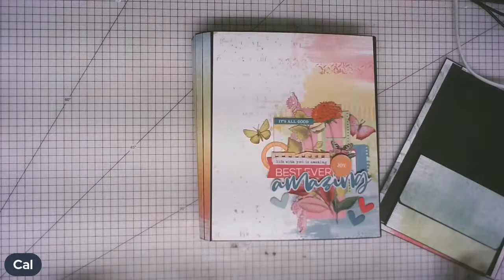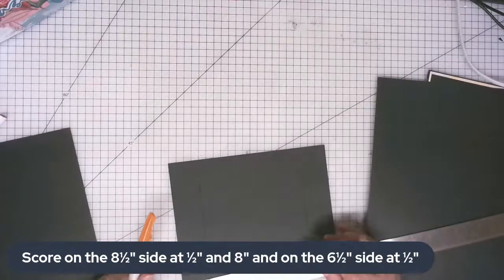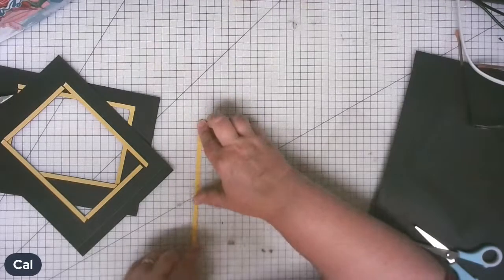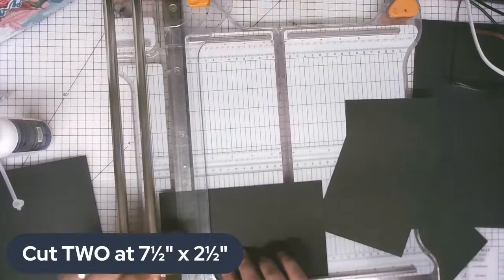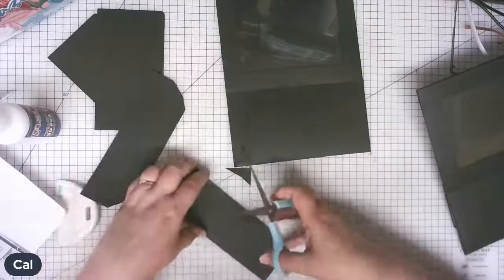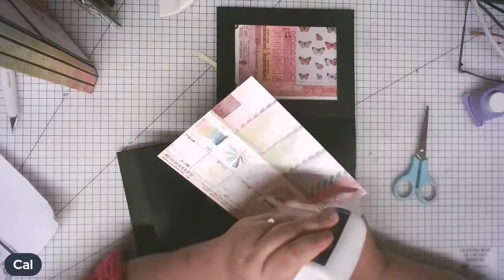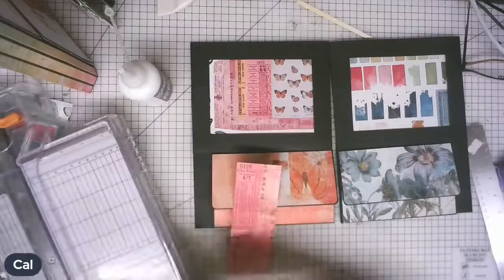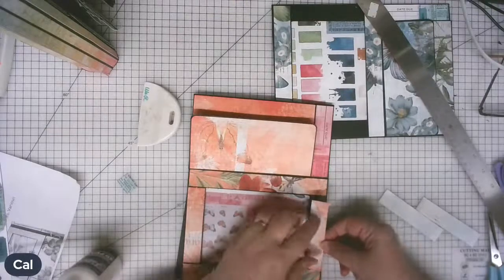The Spectrum Sherbet Folio Part Six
17 August 2022
Reverse of Page Three

Part Six of our current class in my Paper Scissors Story FB group. I have used  Spectrum Sherbet by 49 & Market mini album.  Class is absolutely free to take part so do come and join us.

Why not join my Paper Scissors Story group and have access to free written tutorials and/or video classes as well as a whole heap of inspiration from members?